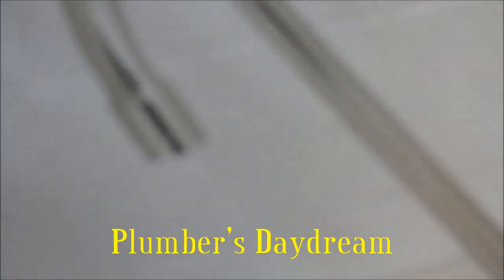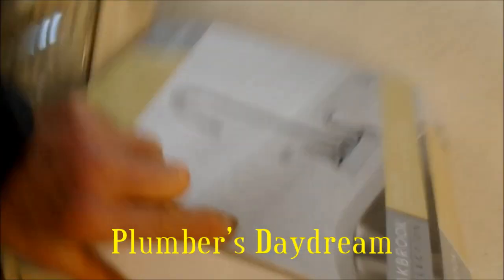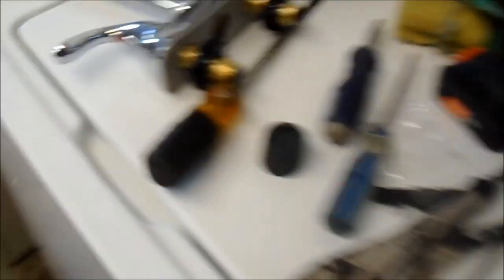Eureka Plumbing 707 443 8347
Old rusted parts may cause extra work, bastech72588 @ gmail